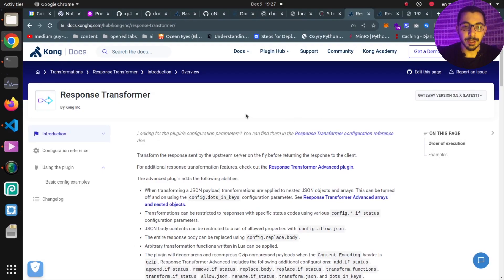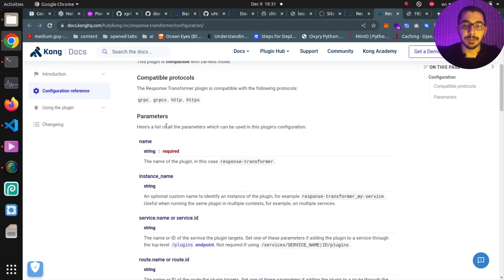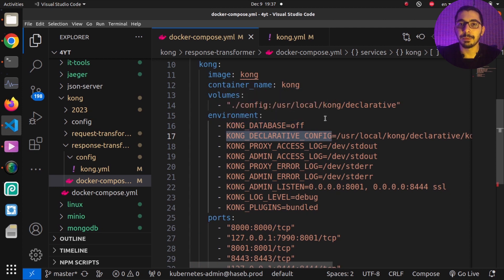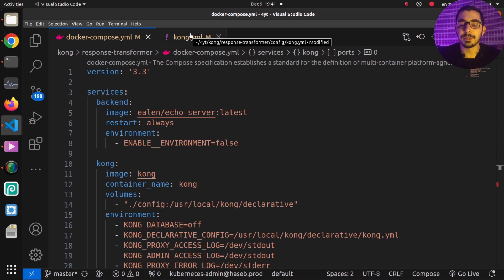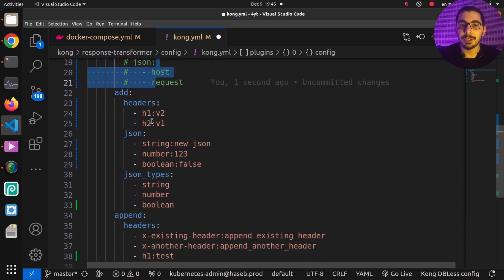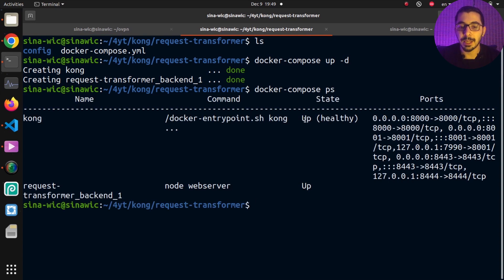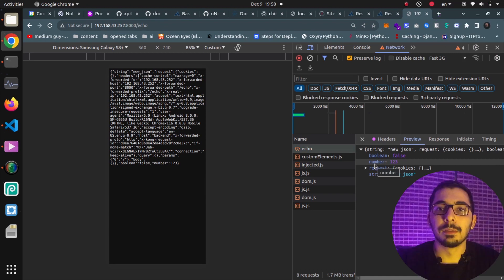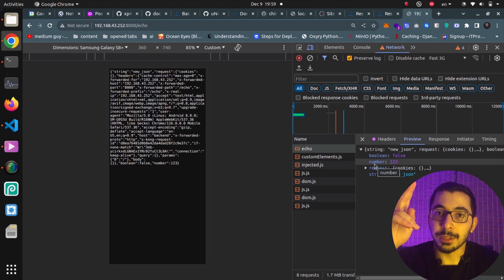response transformer plugin in kong declarative api gateway as docker container | episode 13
add / append / remove static headers and body data
to the response that is sent from upstream backend server to the client

00:00 intro
01:00 how response transformer plugin work in kong
02:43 available configurations on response transformer plugin
04:01 docker-compose file to setup kong in decalrative mode
05:56 kong configuration to enable response transformer plugin
09:17 start kong api gateway with response transformer plugin as a docker container
13:04 outro